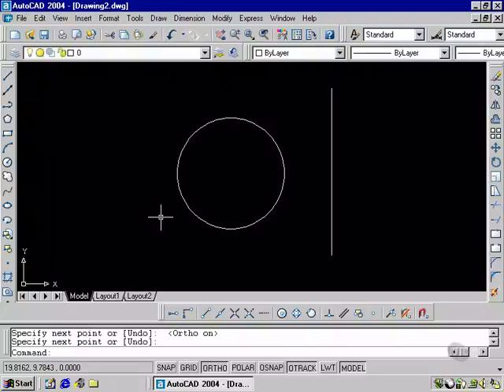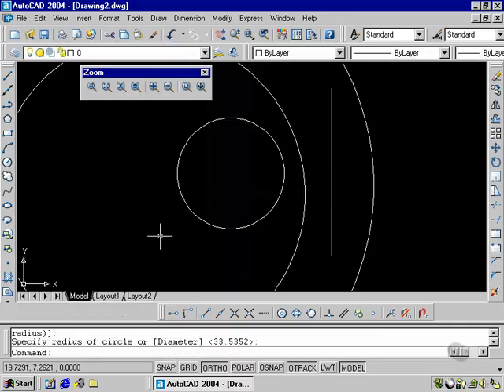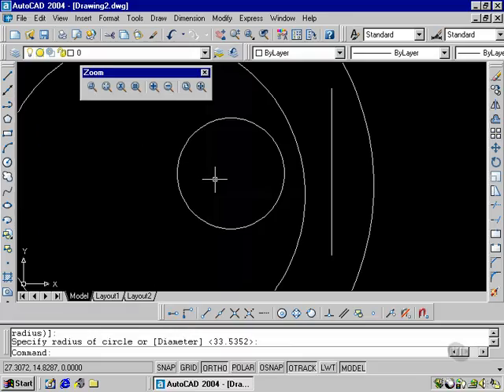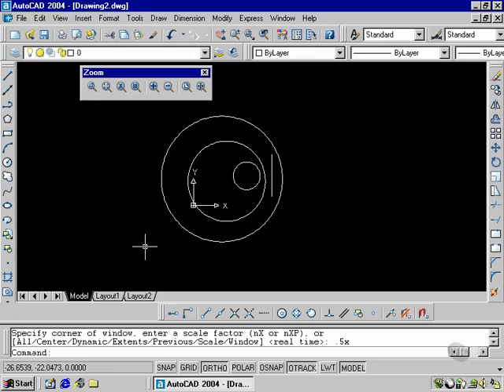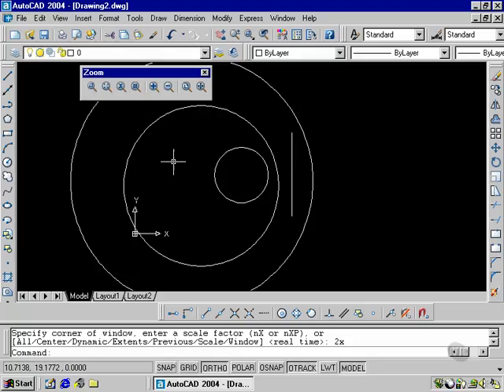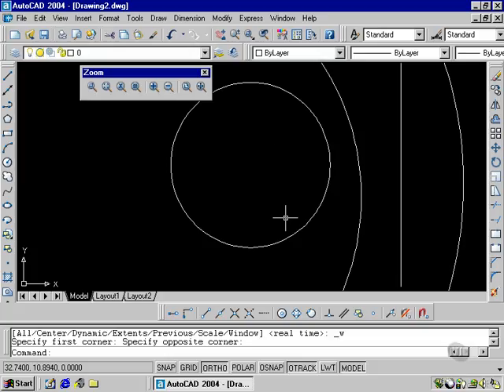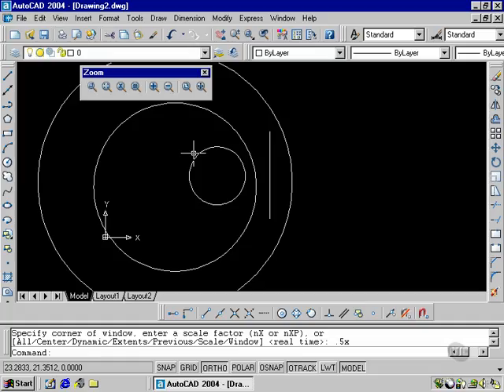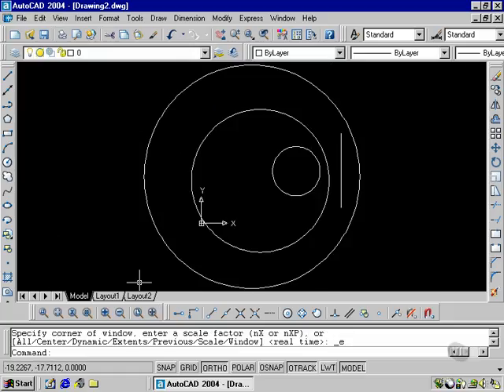AUTOCAD EĞİTİM 8